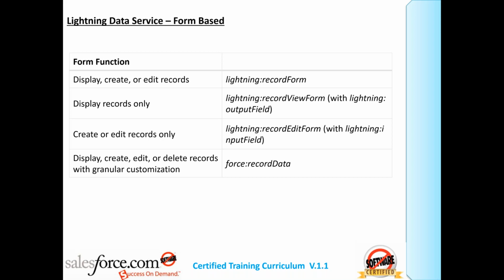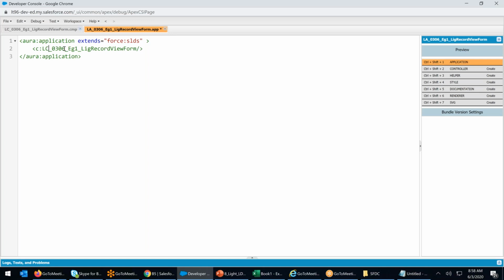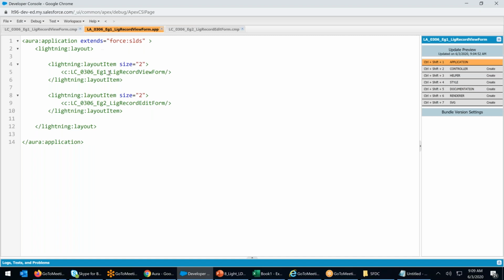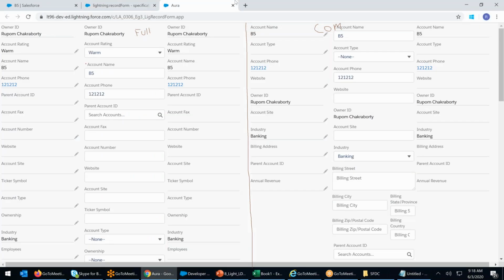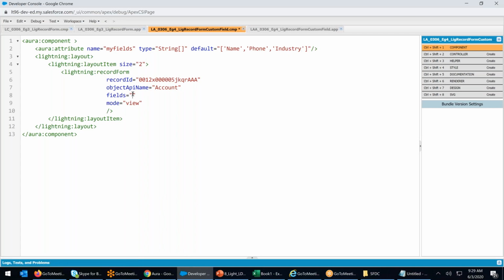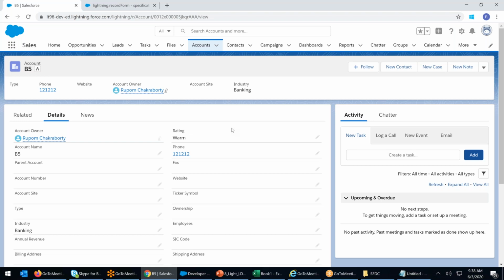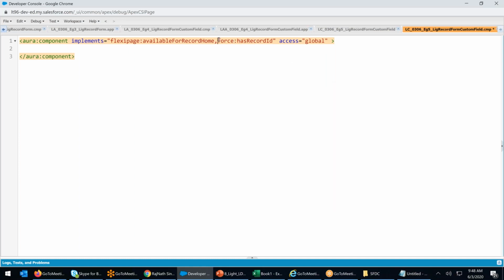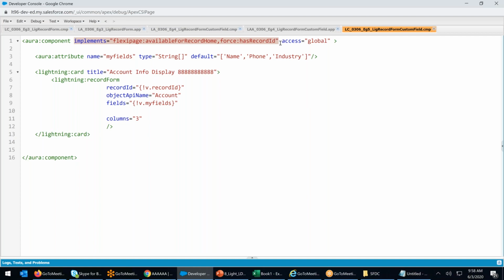LDS Form in Salesforce Aura